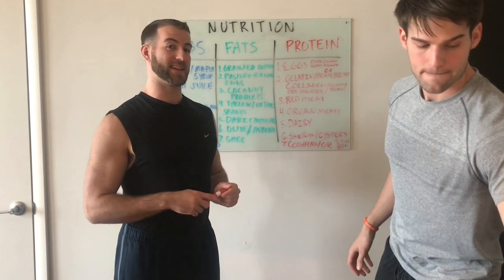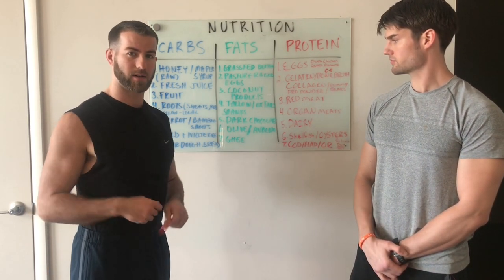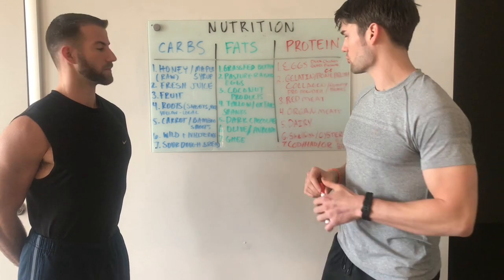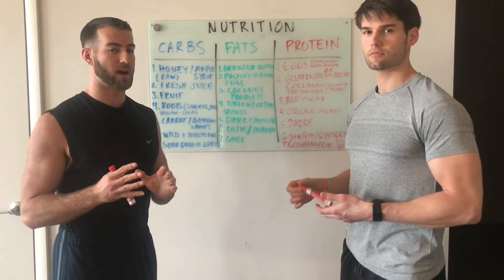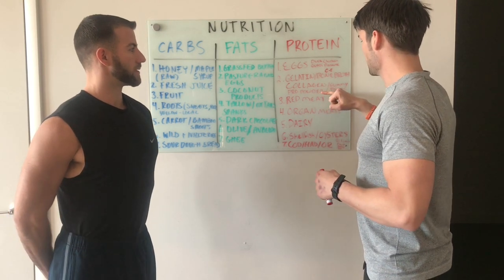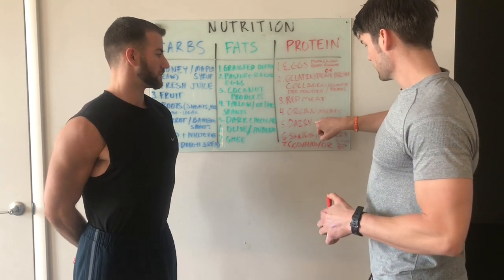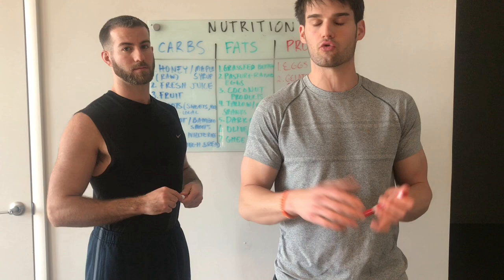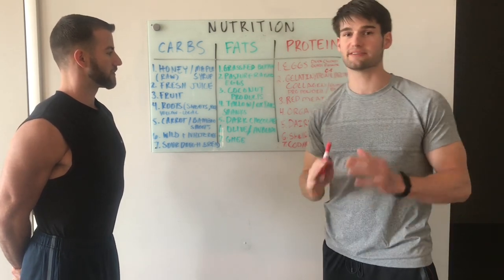Top Anti-stressful Proteins, Carbs & Fats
Carbs:
1. Raw Honey & Maple Syrup
2. Fresh Juice (Guava, Orange, Grapefruit, Cherry, Lemon)
3. In-Season Fruits (Berries, Melons, Citrus, Apples)
4. Well-Cooked Potatoes (Red, Russet, Sweet, Yellow) *peel skins
5. Shredded Carrot, Bamboo Shoots, White Button Mushrooms
6. Wild & White Rice
7. Organic Sourdough Bread

Fats:
1. Grassfed Butter & Ghee
2. Pasture-raised Eggs (Duck, Chicken, Quail)
3. Coconut Products (oil, cream, butter, shreds)
4. Red Palm Oil (organic)
5. Oxtail, Duck Fat, Shanks
6. Chocolate (avoid soy ingredients)
7. Olives, Avocado (limit)

Protein:
1. Pasture-raised Eggs (duck, chicken, quail)
2. Gelatin, Bone Broth, Collagen Protein/Casein (grass-fed)
3. Wild Game/Red Meat (Deer, Elk, Bison, Ruminant Animals)
4. Organ Meats (liver, heart, kidney, brain, tongue)
5. Grassfed Dairy (cheese, milk, yogurt, cottage cheese)
6. Wild Caught Shellfish (oysters, lobster, shrimp, clams, mussels, crab)
7. Low Fat White Fish (cod, haddock, orange roughy)

OPTIMIZE YOUR LIFE & INVEST IN YOUR HEALTH:
1. VITAMIN E (Consciouslift to save $$)
3. BLUE BLOCKING GLASSES (Nathan to save $$)
4. SHILAJIT (Consciouslift to save $$)
5. TRANSDERMAL MAGNESIUM SPRAY & BATH FLAKES
6. SYSTEMIC ENZYMES (Consciouslift to save $$)
7. P73 Oregano Oil Super Strength
8. RED LIGHT THERAPY (Consciouslift to save $$)
9. IRIS BLUE BLOCKING SOFTWARE
10. SPORE-BASED PROBIOTICS (Consciouslift to save $$)
11. HYPO ALLERGENIC AIR FILTER (consciouslift to save $$)
12. EMF BLUSHIELD TESLA (Consciouslift to save $$)